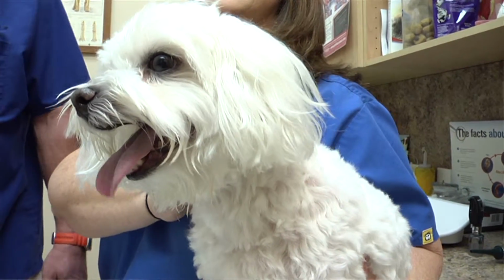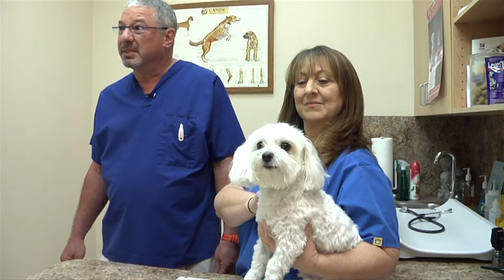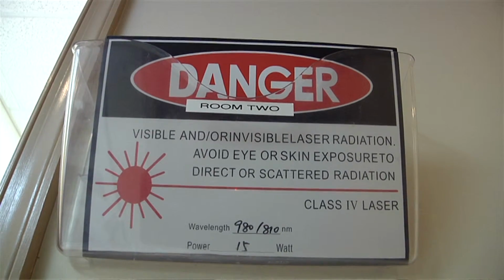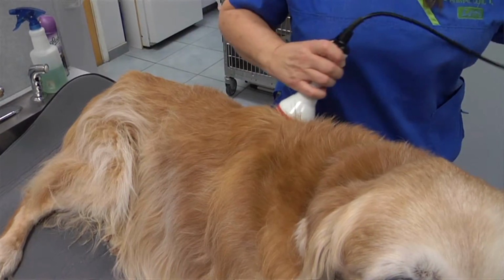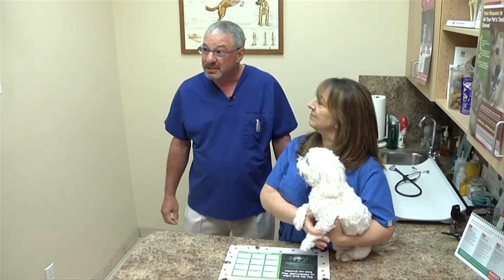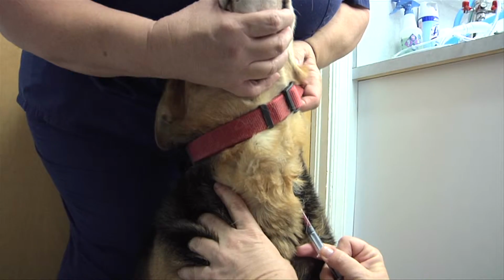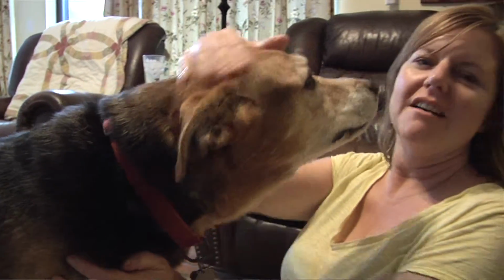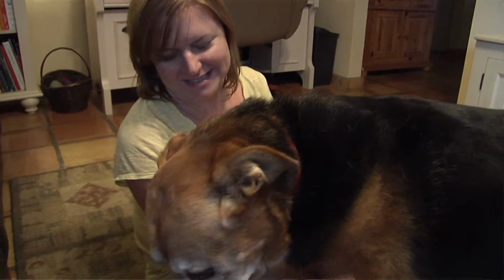Take Paws: Healing Therapies with David Scott Bieber, DVM, P.A.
There are fantastic therapies out there for injured and aging pets that can help your best friend get back on its feet in no time. Dr. Scott Bieber explains the incredible benefits of some very unique treatments, including laser therapy and testosterone replacement!